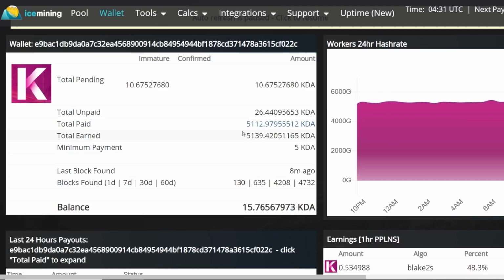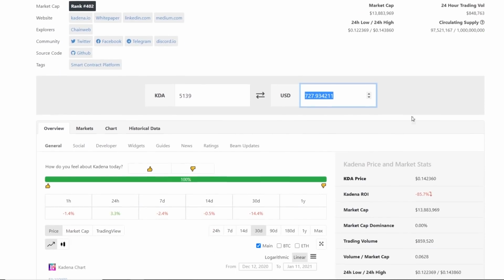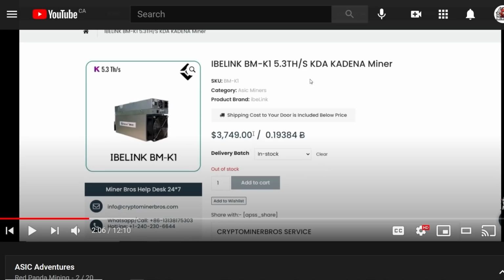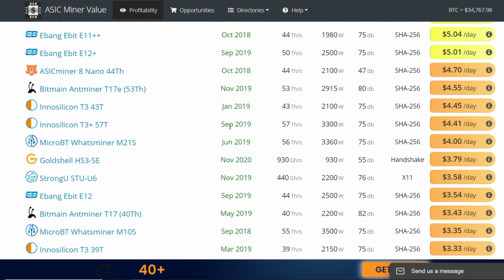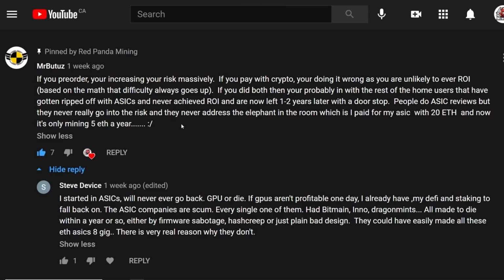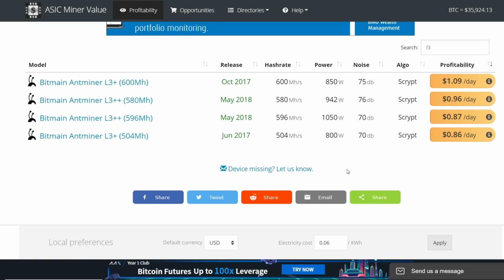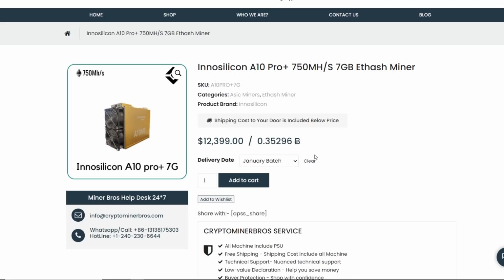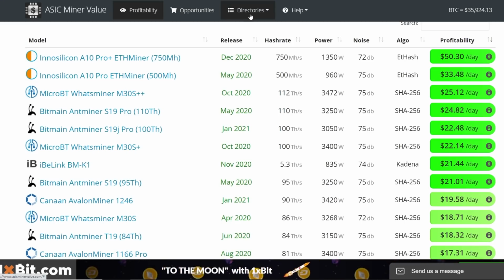iBeLink BM-K1 ASIC Miner 1 Month ACTUAL Profits...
Safe to say EVERYONE is looking for this GPU